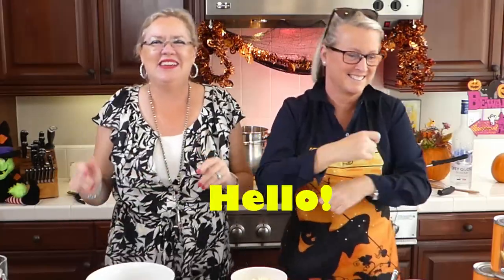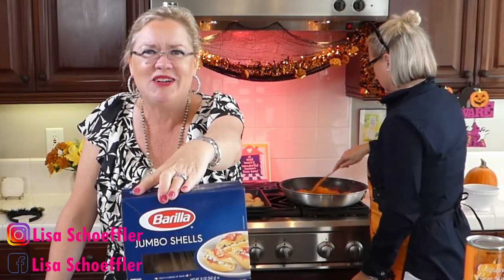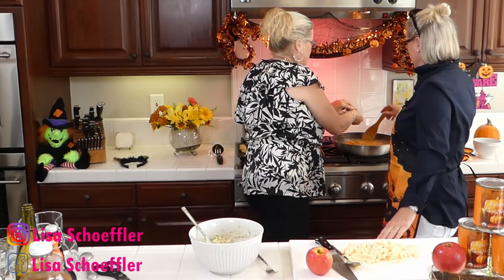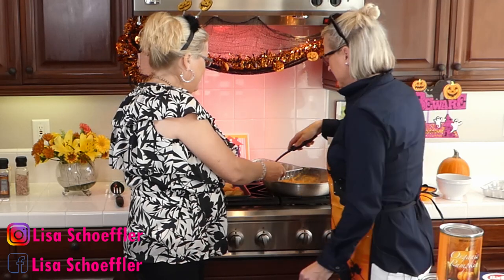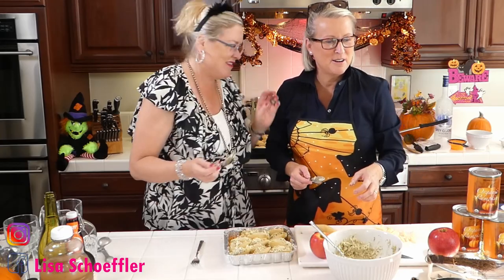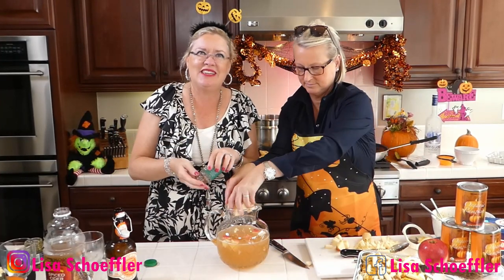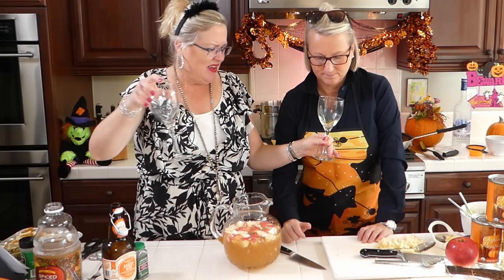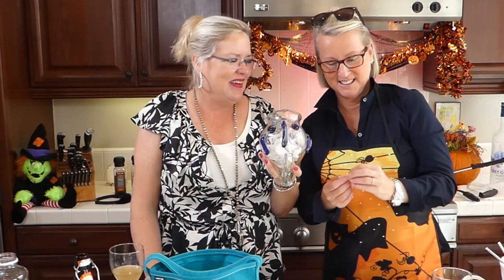Pumpkin Spice Ginger Sangria and Pesto Cheese Stuff Pasta Shells 10-10-20 Lisa's Recipe of the Day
Pumpkin month continues with delicious Spicy Pumpkin Stuffed Shells and Pumpkin Spice Sangria!  Special guest Heather Fries helps with these delicious fall recipes!

Trader Joe's Pumpkin Ginger Sangria
1 bottle of white wine (something good that you would drink!)
2 chopped apples
1 cup spiced apple cider
2 cups pumpkin ginger brew
3 cinnamon sticks
Put in the refrigerator for 3 hours or overnight.